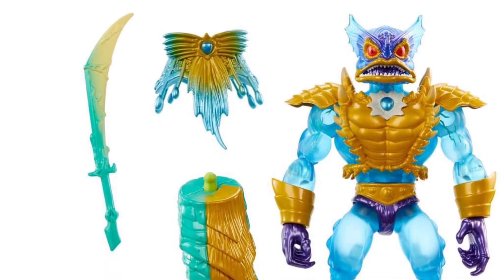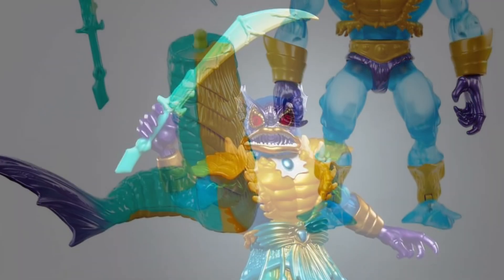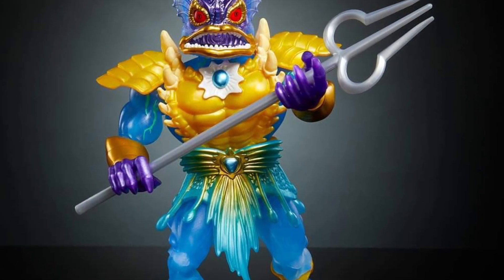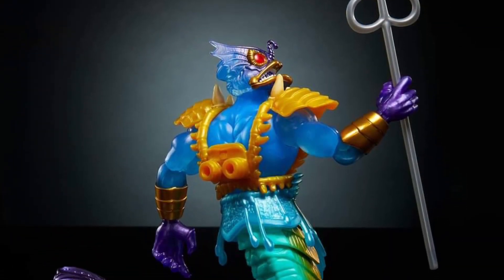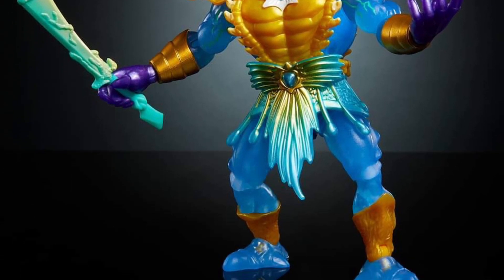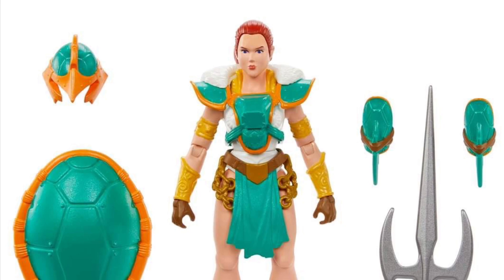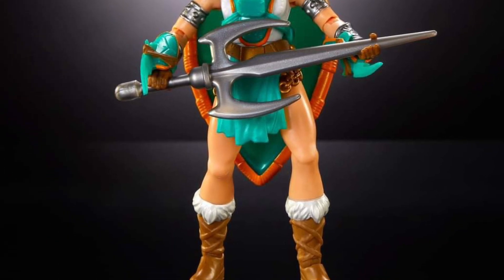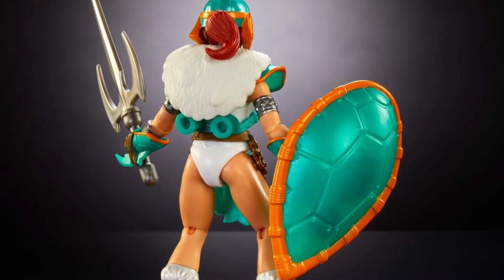New masters of the universe TMNT turtles of grayskull met man & teela figures fully revealed